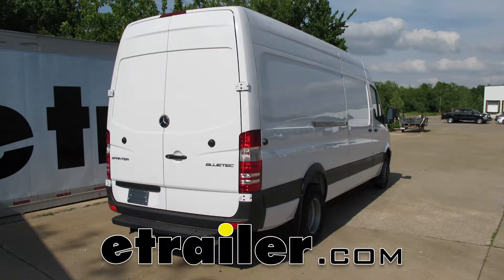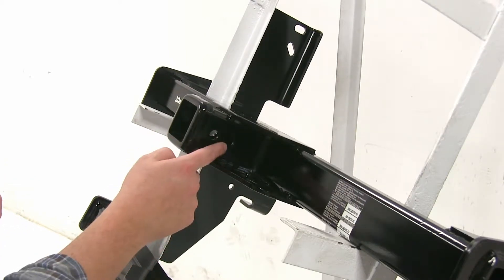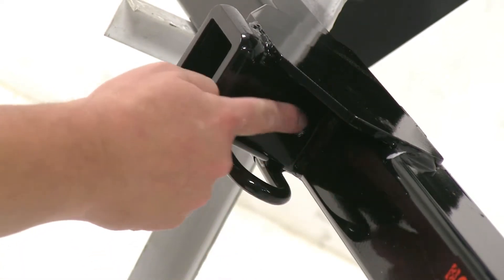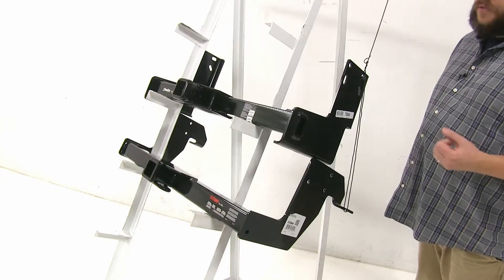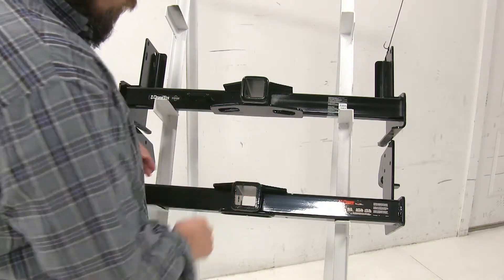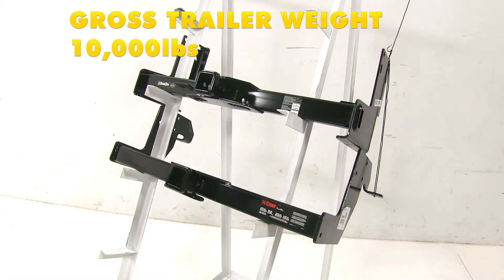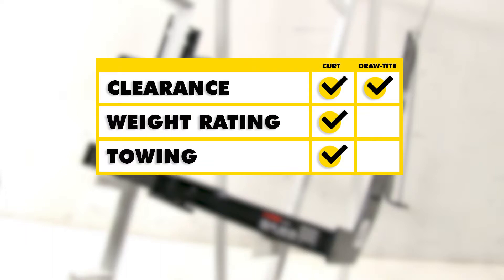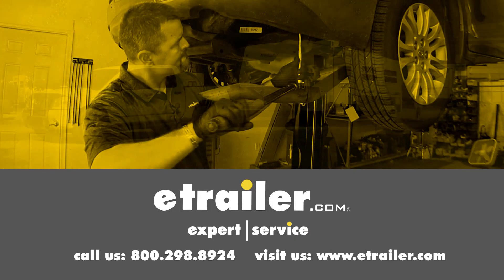etrailer | Best 2012 Mercedes-Benz Sprinter Hitch Options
Today we're going to be taking a look at the best hitch options available for your 2012 Mercedes-Benz Sprinter. Now when looking for hitches for this vehicle, these are going to be the first here that you're going to see. At the top we have the Draw-Tite, part number 75549. At the bottom we have the CURT, part number 13255. Both are class 3 hitches. Let's go ahead and go over some of the differences. Now while both hitches have the standard 5/8 pinhole, the Draw-Tite is actually going to have this additional hole here.

That's going to be for the j-pin stabilization system sold separately. Additionally, the Draw-Tite's going to have this bracket welded on here. That's going to be to hold your four-pole wiring harness. Also, with the CURT, we have this pinhole here as mentioned earlier. That's going to be pretty close to our frame here.

That may be a hindrance when trying to hook up your accessories with your pin and clips. With the CURT you can see we have the smaller ring style here. That may be an issue trying to hook them up while you have your pin installed. However, with the Draw-Tite we have these a little bit larger ones here. It feels like it has a more reinforced area for the actual loops as well. Finally, both of these are going to differ slightly with how they install onto your vehicle.

While you have the four mounting points on both sides with your Draw-Tite, the CURT is going to have these three and this additional hole here. Now another difference between these two hitches is going to be the carrying capacities. With our Draw-Tite up here at the top it's going to have a 600 pound tongue weight, that's how much force is coming down on the hitch, and a 6,000 pound towing weight, which is how much weight it can pull. With the CURT, it's going to be also a 600 pound tongue weight with a 6,000 pound towing capacity. Now both of these hitches are also capable of the addition of a weight distribution system. Now with that, the Draw-Tite gets bumped up to a 750 pound tongue weight and a 7,500 pound towing capacity.

With our CURT it's going to be 1,000 pounds tongue weight with 10,000 pounds towing capacity. Now an additional difference is going to be how these are shaped at the end here. With the CURT we have a more flat end going into our hitch. With our Draw-Tite it's going to be more rounded at the end, which is more of an aesthetic choice on how you like it to look. In conclusion, as far as clearance is concerned, both of these are going to be pretty much on par with each other. However, when it comes to weight ratings and towing, the CURT is going to take this a little bit due to its additional ability with weight distribution to pull more. Now you would never want to go over that and always double-check with your vehicle's manual to make sure how much your vehicle itself can tow. We hope this makes your buying decision easier for your Mercedes-Benz Sprinter.